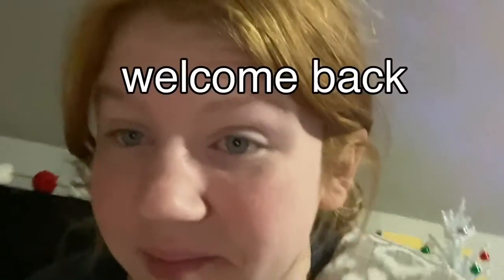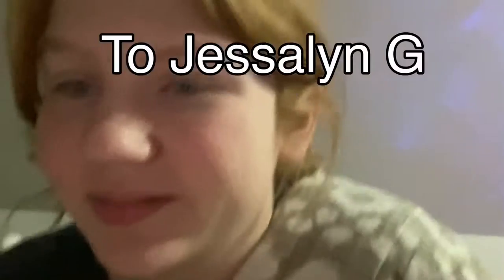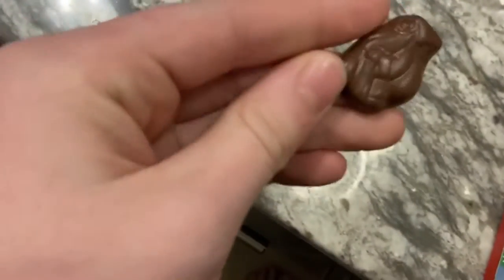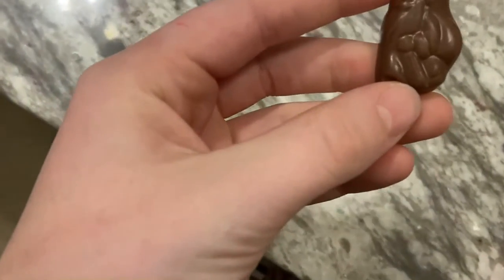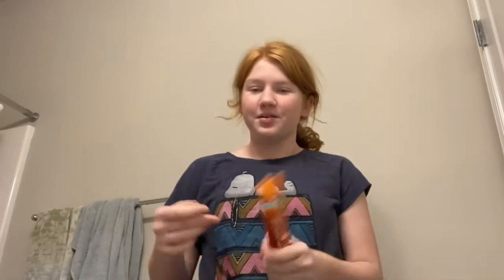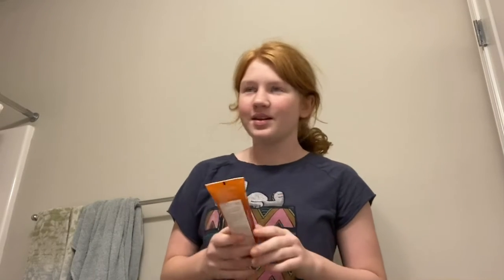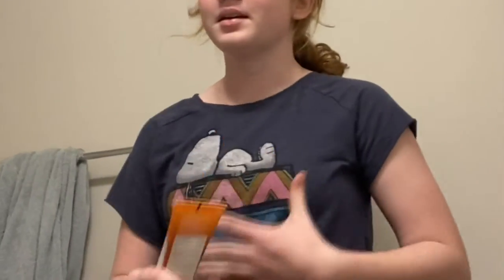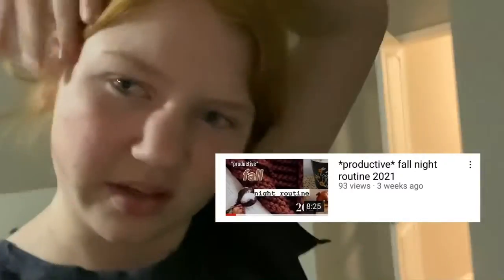*Realistic* Winter Morning Routine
Hey Guys! In this video, I will be showing y’all my winter(school) morning routine! It’s vlogmas day 6! I hope you enjoy!

New Here?
Hi! My name is Jessalyn(Jessi For Short) and I make vlogs, routines hauls, and more! I try to upload at least once a week for yall. If you like these kinds of videos, make sure to stick around:)

FAQ:
What Do You Edit With?-Imovie,Powerdirector
How Tall Are You-5’3
What Religion Are You-Christian(Baptist)

Sub Count:109
Wow, You’re all the way down here ily:)

Psalms 23:4-Even though I walk through the darkest valley, I will fear no evil, for you are with me, your rod and your staff will comfort me